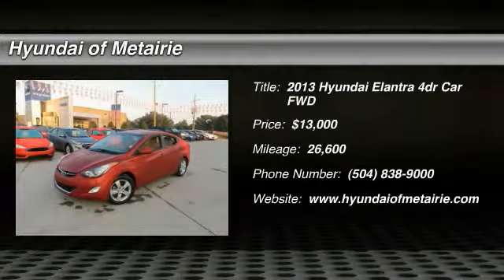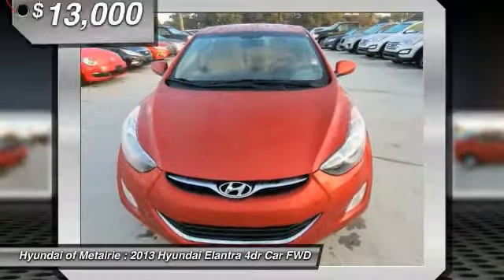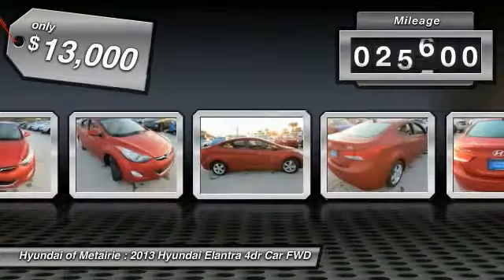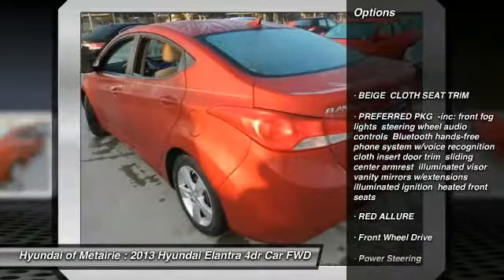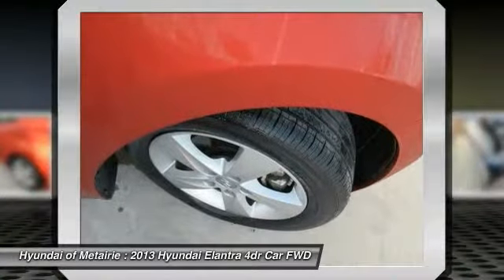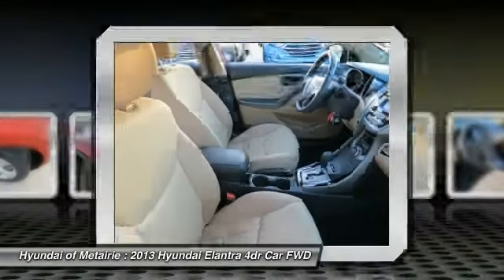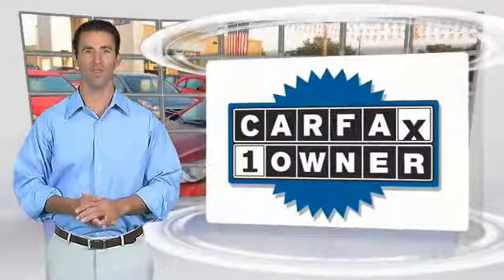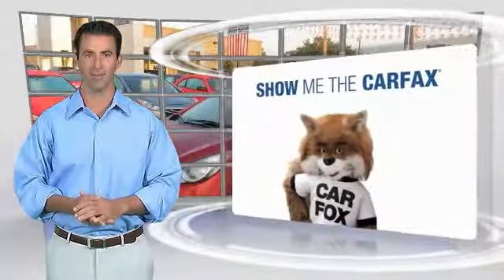2013 Hyundai Elantra Metairie LA H087559U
2013 Hyundai Elantra GLS

CARFAX 1-Owner, ONLY 26,600 Miles! GLS trim. $400 below NADA Retail!, FUEL EFFICIENT 38 MPG Hwy/28 MPG City! Heated Seats, iPod/MP3 Input, CD Player, PREFERRED PKG, Alloy Wheels, Satellite Radio. SEE MORE!KEY FEATURES INCLUDESatellite Radio, iPod/MP3 Input, CD Player, Aluminum Wheels. MP3 Player, Keyless Entry, Child Safety Locks, Electronic Stability Control, Alarm.OPTION PACKAGESPREFERRED PKG front fog lights, steering wheel audio controls, Bluetooth hands-free phone system w/voice recognition, cloth insert door trim, sliding center armrest, illuminated visor vanity mirrors w/extensions, illuminated ignition, heated front seats. Hyundai GLS with RED ALLURE exterior and BEIGE interior features a 4 Cylinder Engine with 148 HP at 6500 RPM*.AFFORDABLE TO OWNThis Elantra is priced $400 below NADA Retail.BUY WITH CONFIDENCECARFAX 1-OwnerWHO WE AREHyundai of Metairie is your new and used Hyundai dealer proudly serving the Greater New Orleans area! Hyundai of Metairie is a leading car dealer in New Orleans, with an impressive inventory of new Hyundai cars, as well as a large inventory of used cars in Metairie. From buying a new or used car, to our amazing customer service, our Hyundai dealership offers the best car buying experience in Louisiana!Pricing analysis performed on 11/4/2016. Horsepower calculations based on trim engine configuration. Fuel economy calculations based on original manufacturer data for trim engine configuration. Please confirm the accuracy of the included equipment by calling us prior to purchase.